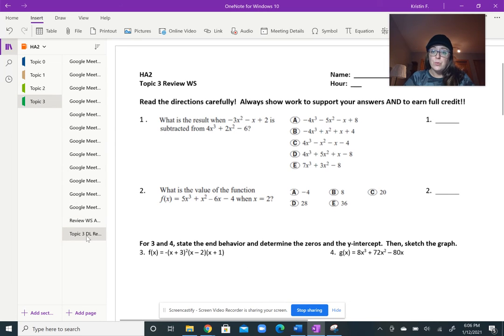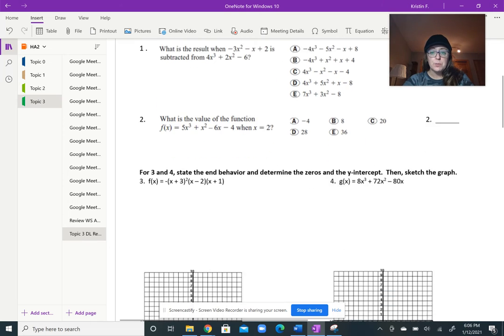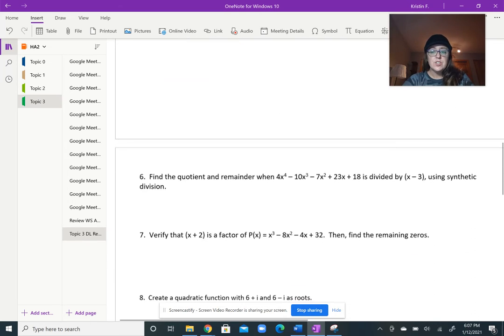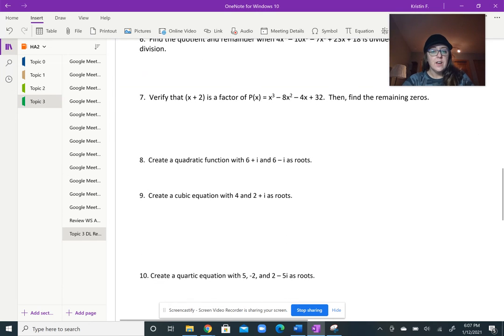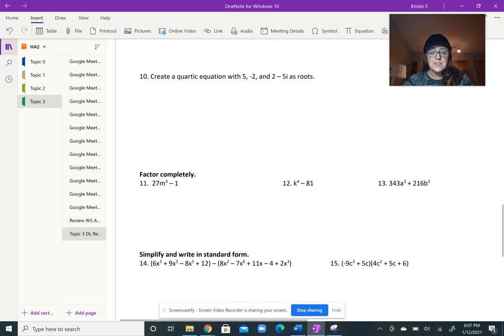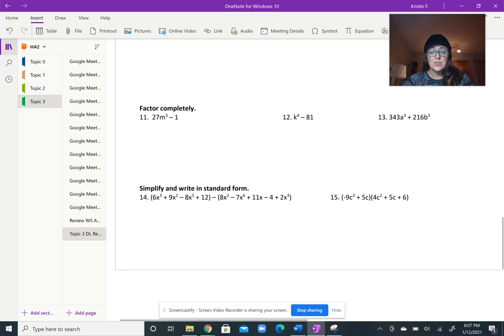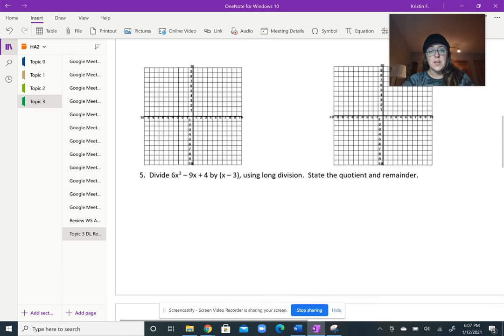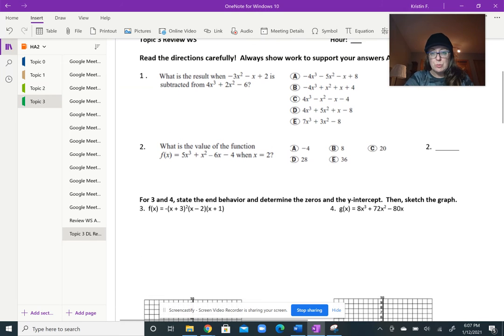HA2 Jan 13 Announcements